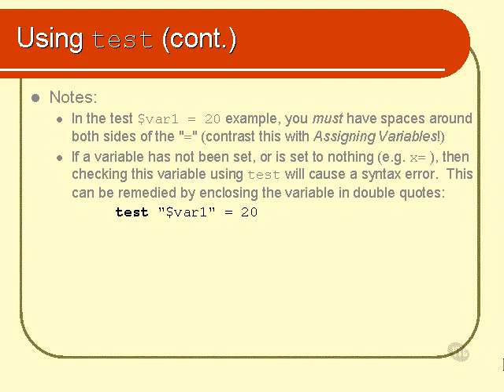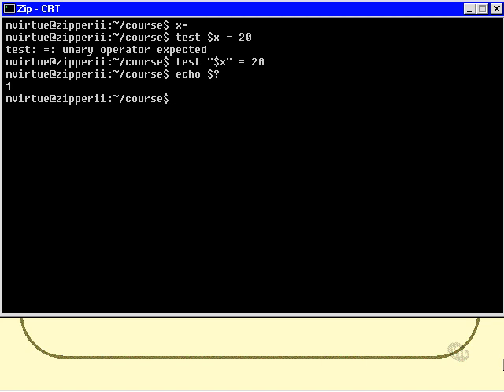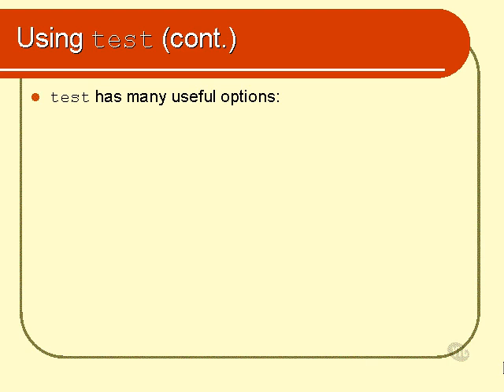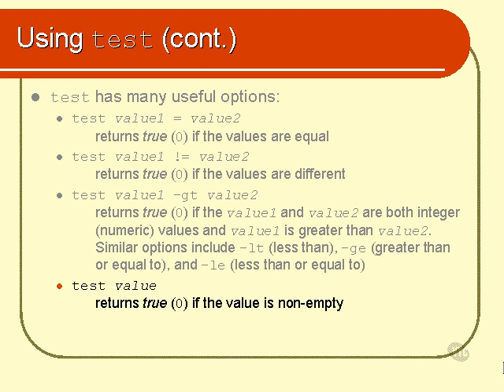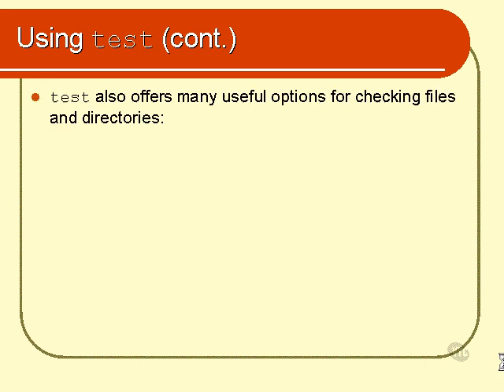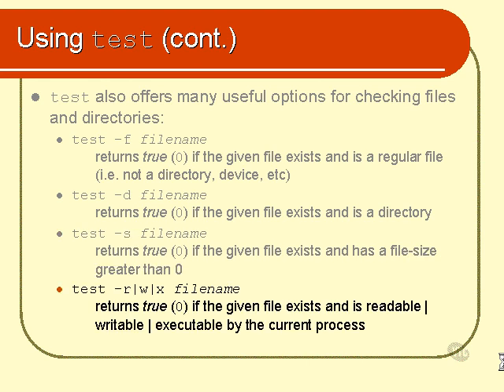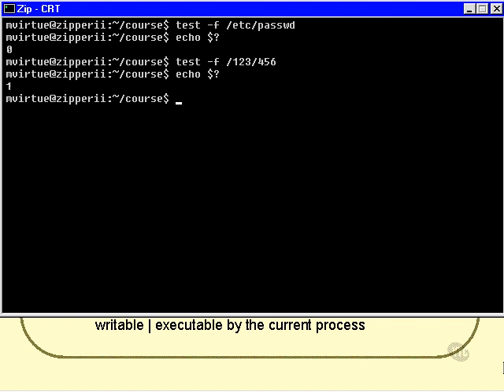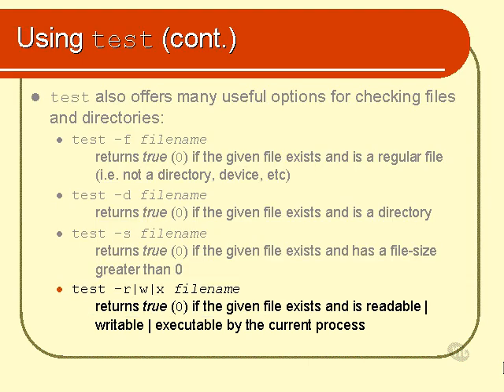Using test 2 - Shell Scripting -36